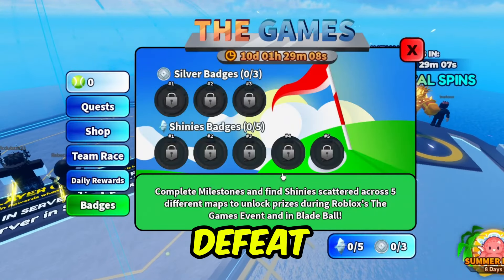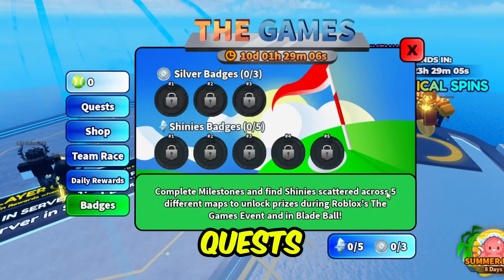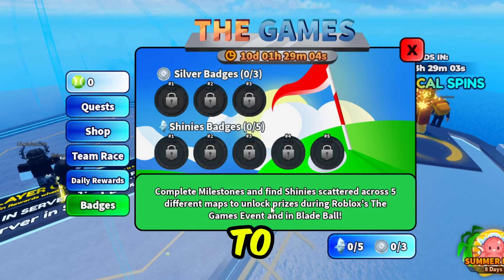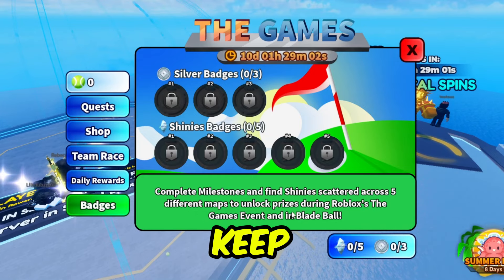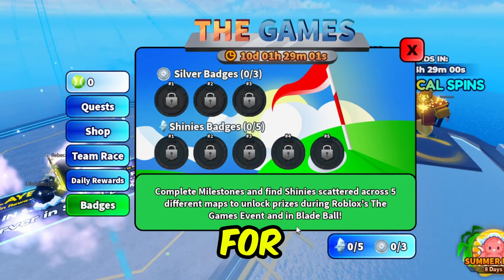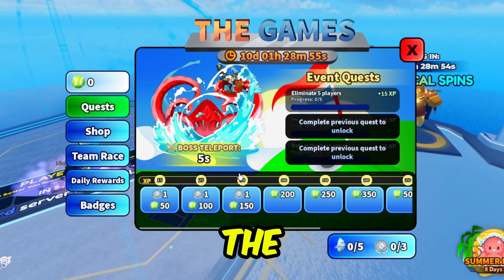[EVENT] How To Get ALL SHINES & SILVER in Blade Ball (THE GAMES)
like and sub yee plss!!

All of my videos follow YouTube's TOS. Each and every video I make is created with my own editor, recorder, and created with my creativity which I choose YouTube to do this.